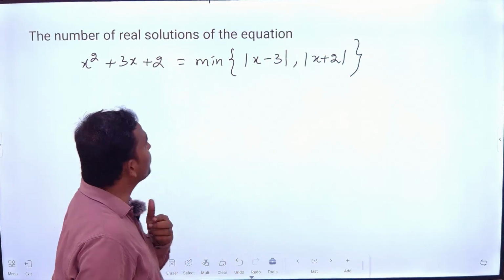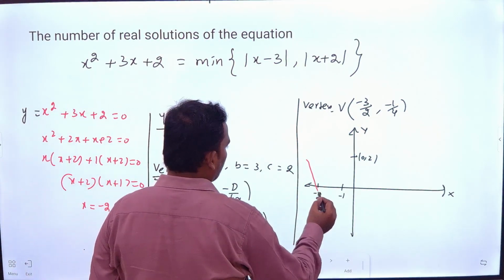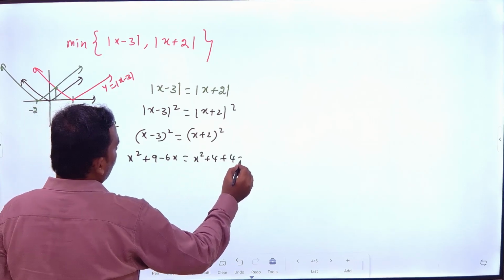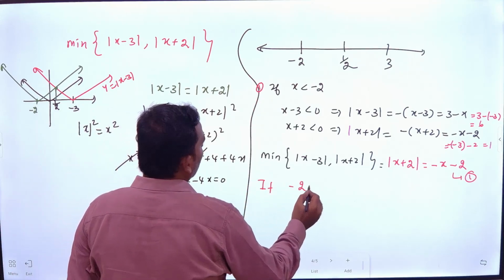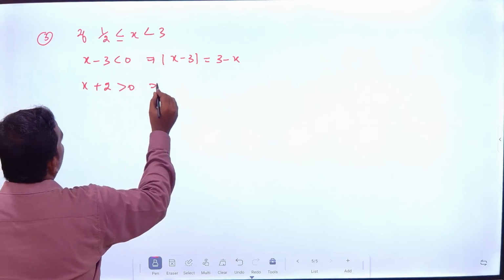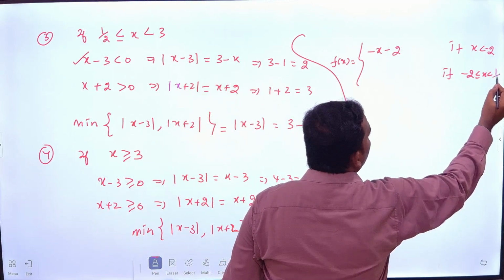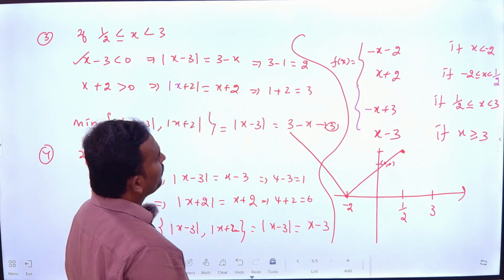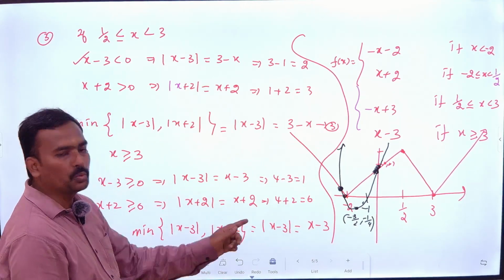NUMBER OF REAL SOLUTIONS GRAPHICAL APPROACH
Welcome to MATH JEE ACADEMY
Your ultimate destination for mastering JEE  Main and Advanced Mathematics
"Are you struggling with JEE MAIN MATHEMATICS problems . Don't  worry! In this video ,  I will break it down step by step, show you the best tricks and solve JEE main level problems day wise  to make it super easy for you, whether you 're preparing for JEE MAIN,ADVANCED or Olympiads MATHEMATICS, Once u  regularly watch  this channel Day wise problems
100% covered concept+ problems(JEE main and advanced mathematics)